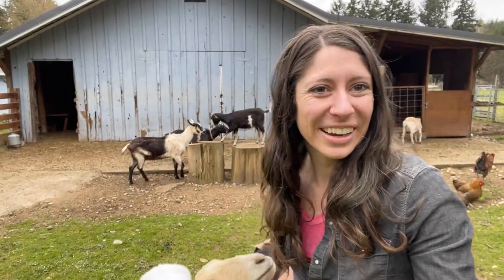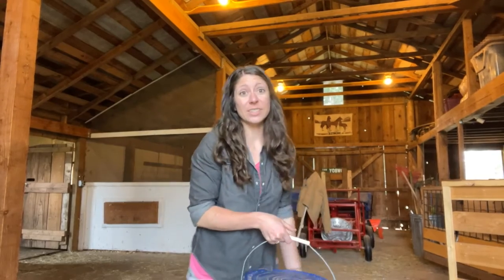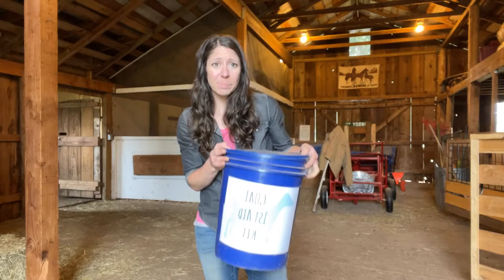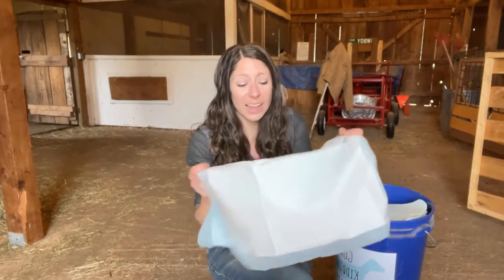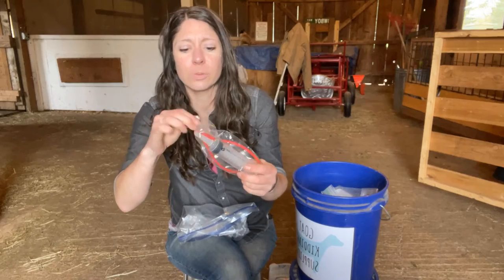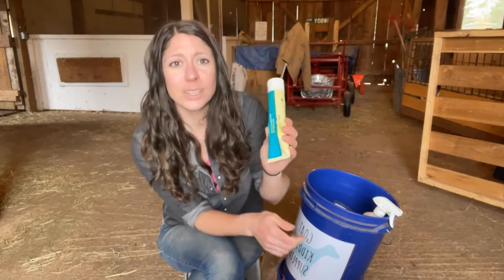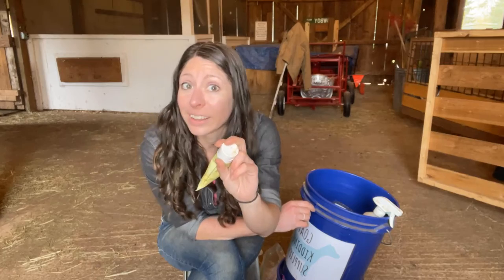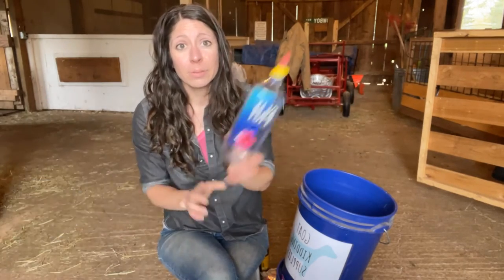What's In Our Goat KIDDING KIT + Kidding Pen Tour!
It's taken us several years to get our goat kidding kit stocked just the way we like it! So here's a peek at everything we keep in it. Plus, take a quick tour of our goat kidding pen!

✳︎ Say "Hi!" on Instagram and see more about our daily lives as we build our permaculture homestead

If you are enjoying these videos, join the revival and share with friends and family to help spread the word about permaculture and help more people start growing their own food!

I'm Kaylee: a garden coach, permaculture designer and homesteader. Almost a decade ago, my wife (Lindy) and I said "farewell" the convenient life and set out on a mission to "grow food, live simply & cultivate happiness". We started a small 3/4 acre homestead in Idaho and learned everything we could about living sustainably and growing our own food. In 2020, we moved to the beautiful Pacific Northwest and began creating the 2-acre permaculture homestead of our dreams! And now we are taking you along for the journey with new videos each week!

0:00 Intro
1:17 Importance of stocking kidding kits & 1st aid kits
4:09 How we store our kidding supplies
5:36 What's in our goat kidding kits - Basic supplies
17:43 What's in our goat kidding kits - Supplements
21:04 Where to purchase goat kidding kit supplies
22:03 Tour our goat kidding pen